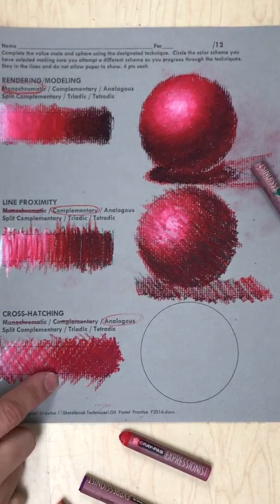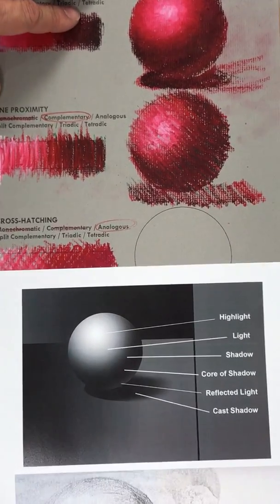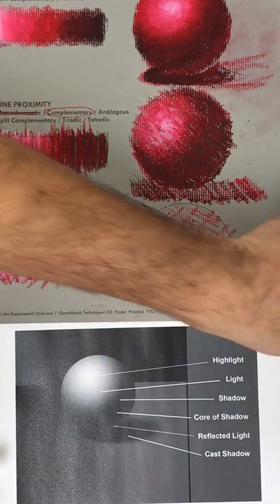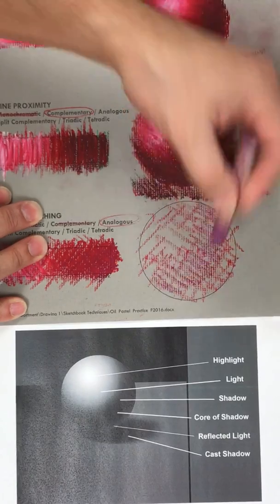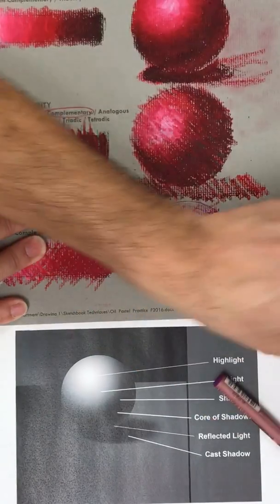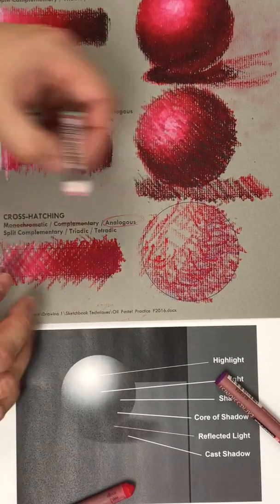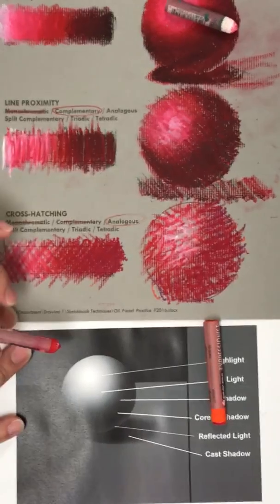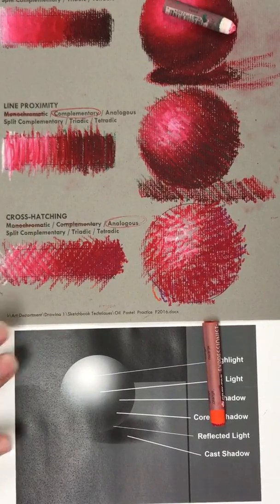Oil Pastel and Color Scheme exercise PT06: Cross-Hatching-Analogous SPHERE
Applying Cross-Hatching to create a sphere with oil pastels using an analogous color scheme